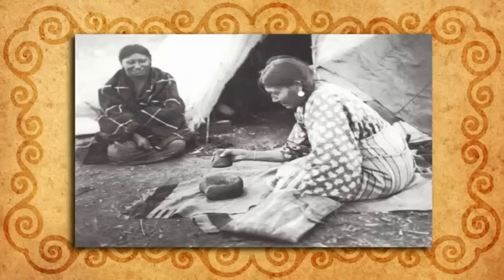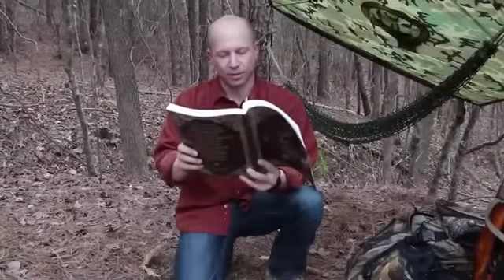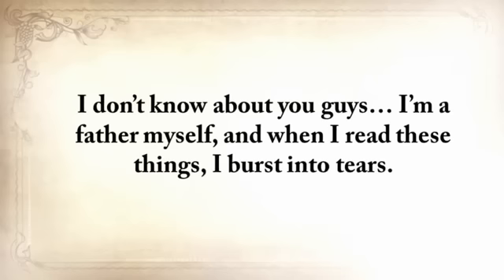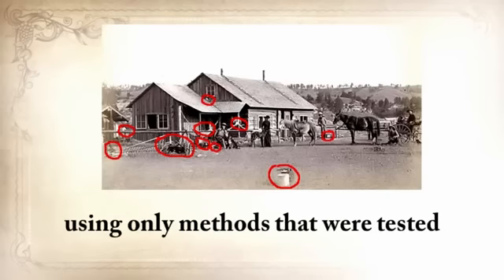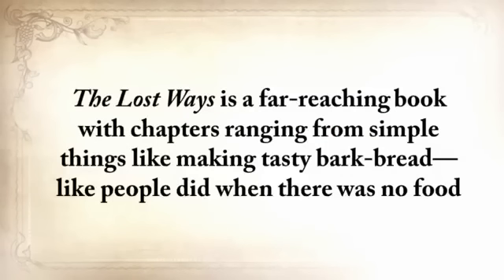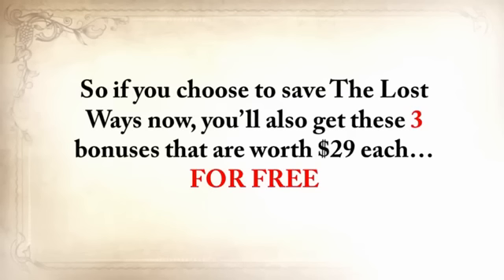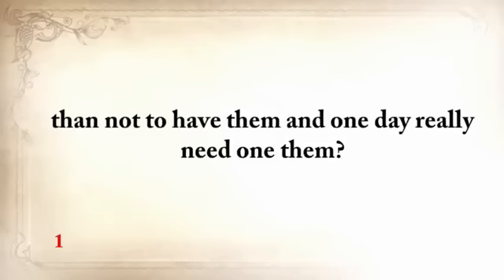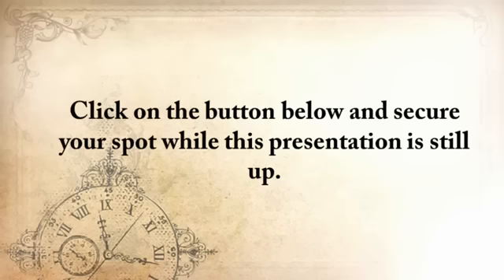The Lost Ways - How to Make Survival Food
Available in Digital Download and Physical Book!

The Lost Ways is a great book about survival preparedness using a primitive skill set. This book will teach not just preparing long term storable foods, but also many other primitive techniques that are useful for any kind of emergency preparedness.